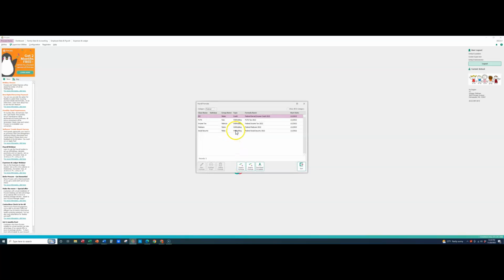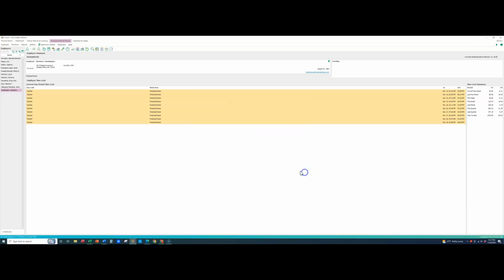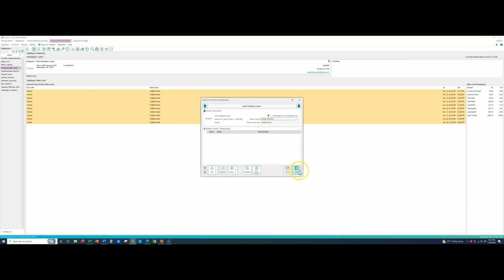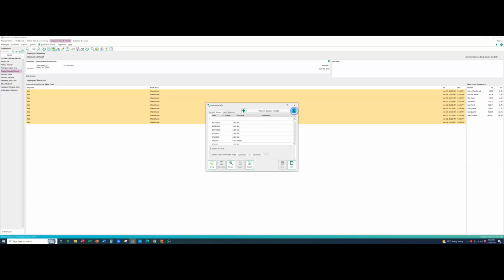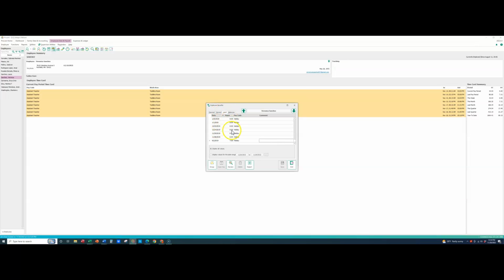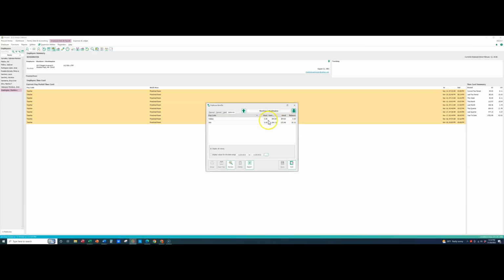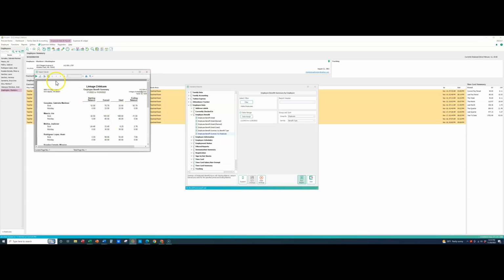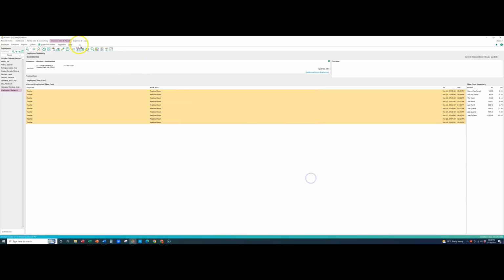Overview Employee Data & Payroll